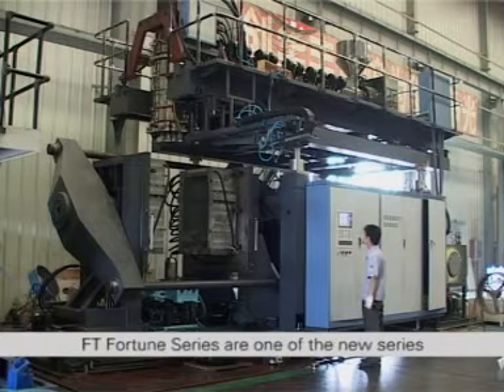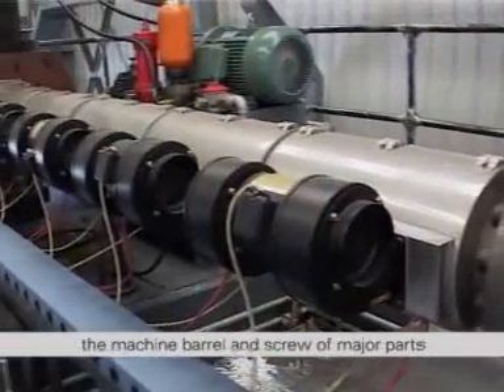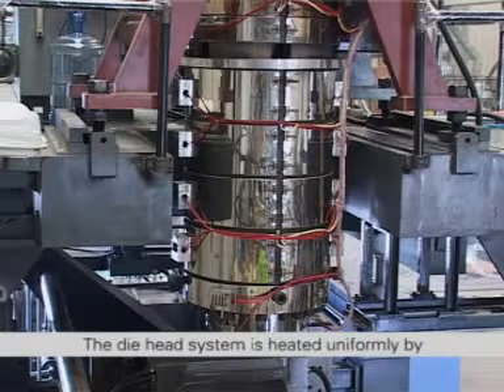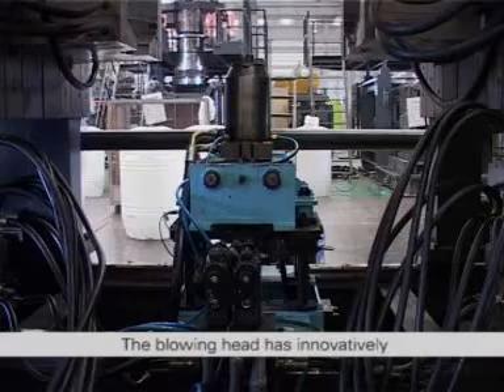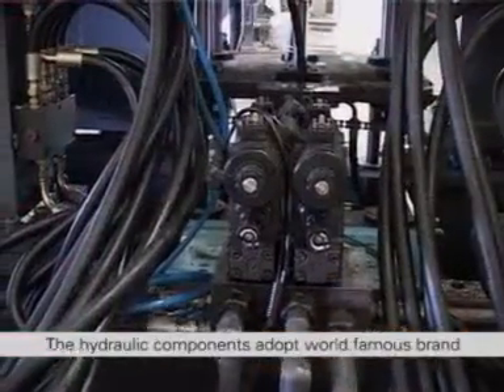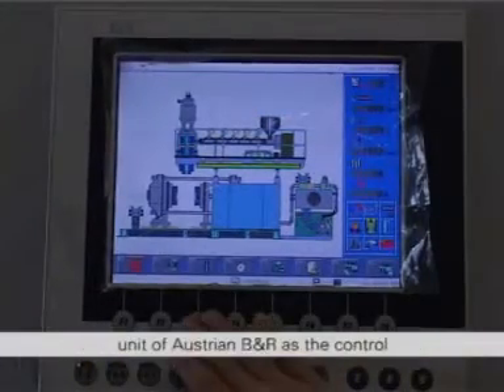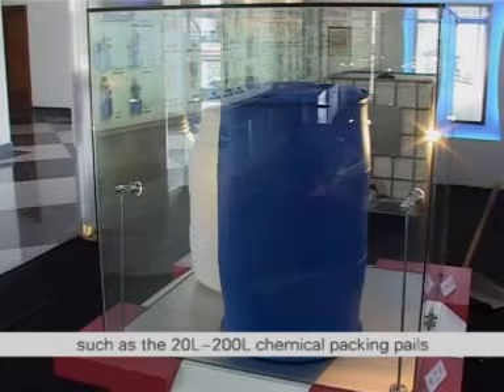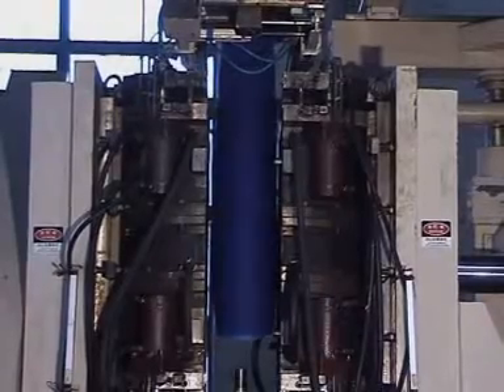220L Automatic high speed blow molding machine-- 3 layer double station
Automatic high speed blow molding machine

Technical parameter
 Item Value Unit
Extruder system Screw Dia. 100 mm
 Screw Length/ Dia. Ratio 30 L/D
 Max. screw rotating speed 9-87 r/min
 Plasticizing capacity 270(HDPE) Kg/h
 Heating parameter 5 section
 Heating power 30 kw
 Extrusion motor power 90 kw
 Max storing volume 12 l
 Max shooting material speed 1.5 kg / sec
 Max diameter 100 (single) Mm
 parison thickness control points 100
 Heating zone
 4 section
 Heating power
 30 Kw
Mould-closing device Platen size 1100×1100 mm
 Mould size 365×430 mm
 Distance of mold platen 600/1400 mm

Clamping speed 250 mm / sec
 Mould opening speed 240 mm / sec
 Clamping force 550 KN
Blowing device Expand stroke 170~550
 mm
 Lifting strike of blow head 150 mm
 Manual lifting strike of blow head 260 mm
Take-out device
 Clamping stroke  350 mm
 Take-out stroke 1100 mm
Frame ware lifting stroke 450 mm
 Lifting speed 30 mm / min
hydraulic system Big pump rated pressure 12 mpa
 Max pressure of small pump 18 mpa
 Big pump rated flow 160 L / min
 Small pump rated flow 35 L / min
 Hydraulic pump motor power 37 kw
Pneumatic system Air source pressure 0.7 mpa
 work pressure 0.6 mpa
 Air consumption 1 M3/ min.
Water supply Cooling water pressure 0.3 mpa
 Cooling water flux 0.4 M3/ min.
Electrical source Power voltage AC380V10% v
 frequency 50 hz
 Connecting cable Three phase four line
 General installation power 191 kw
 Average power consumption 105 kwh
Main machine size weight 19 ton
 Dimensions(L x W x H) 7.3x4.2x5 m